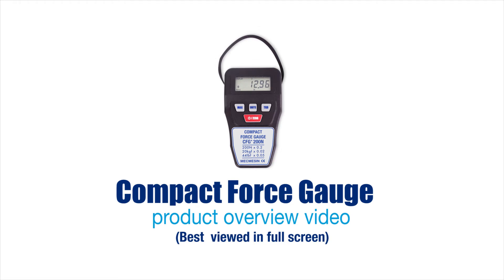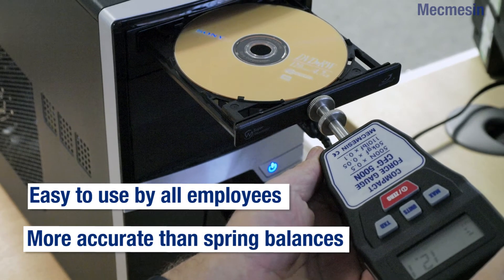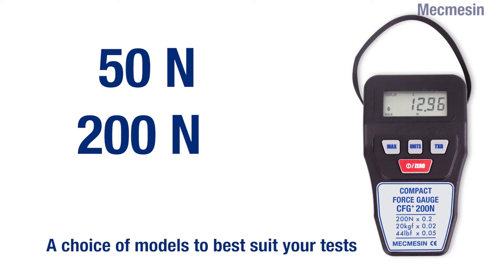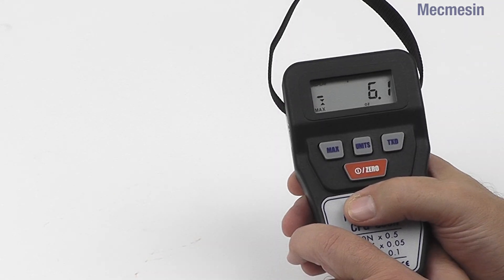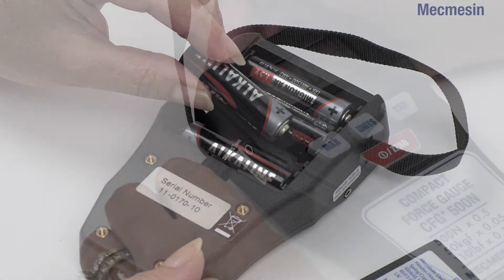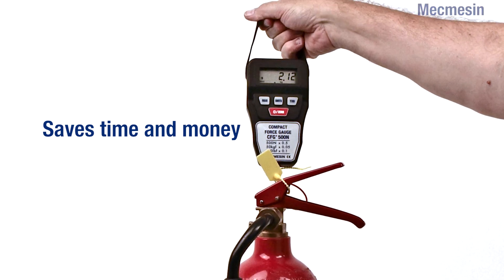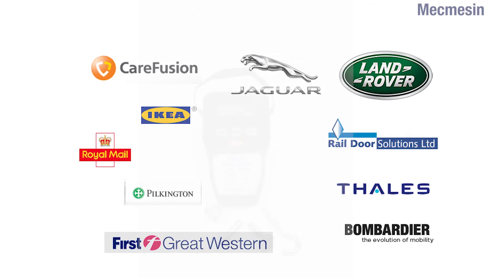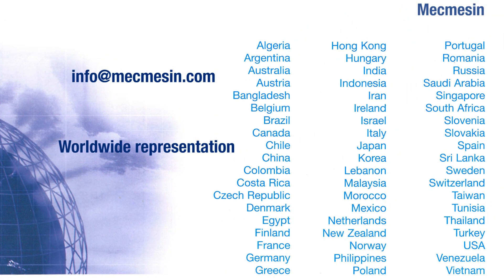Compact Force Gauge (CFG+) - Product Overview Video - Mecmesin Force Measurement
The Compact Force Gauge+ (CFG+) is a hand-held, battery powered digital force gauge that can be used for elementary measurement in tension or compression. It is supplied with a tension hook, extension rods, a compression plate and a certificate of conformity and is ready to start testing straight out of the box. Three models are available and can capture the peak reading with capacities of 50, 200 or 500 N - all accurate to 0.5% of full scale. Readings can be displayed in other units such as grams-force or pounds-force, and there is even an RS232 output if you send readings to a printer or data logger.